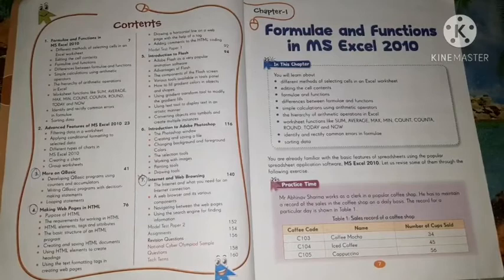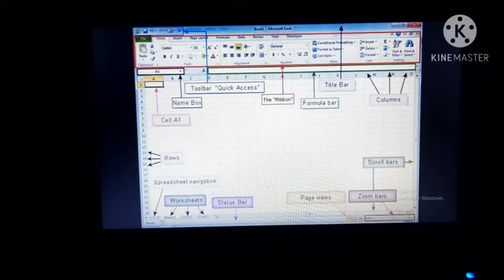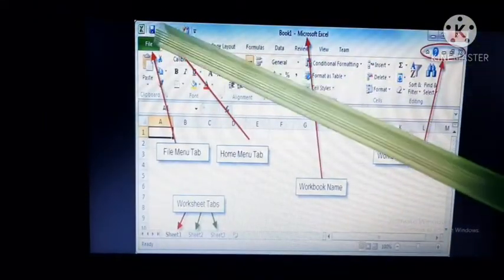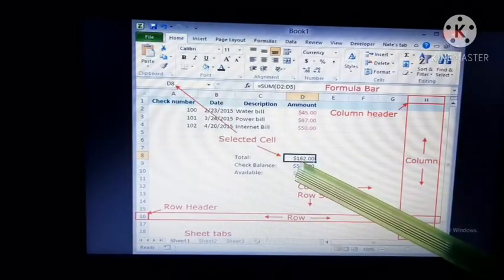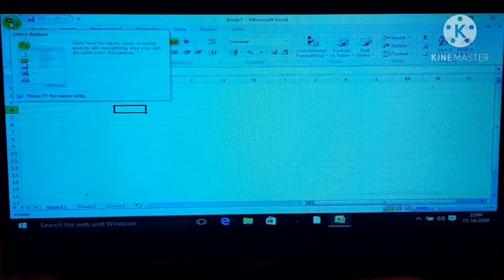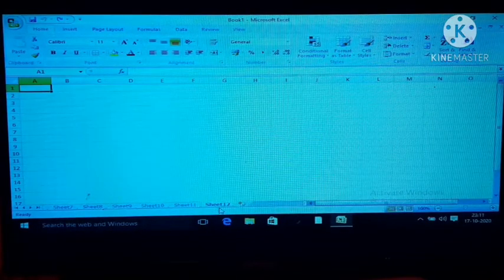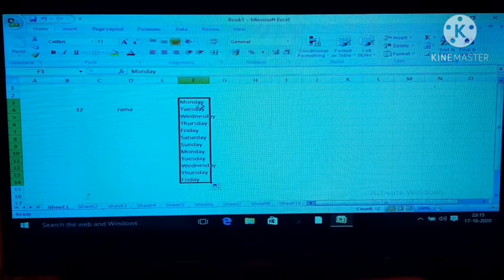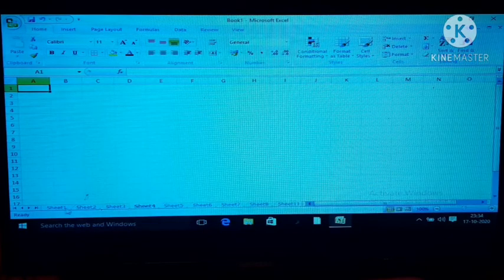Class-7 Subject-Computer Chapter-1 (Part-1) Formulae and Functions in MS Excel 2010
Chapter-1       (Part-1)
Formulae and Functions in MS Excel 2010